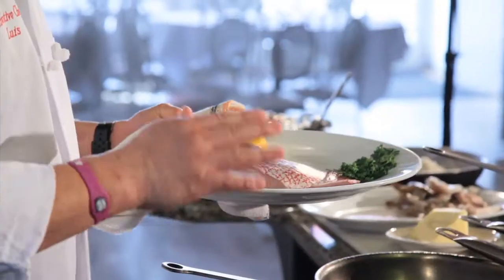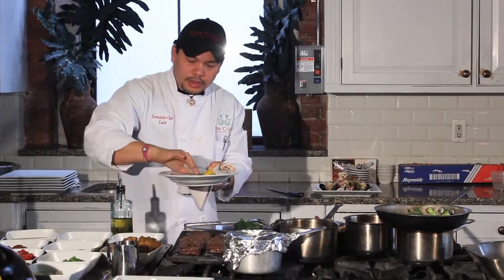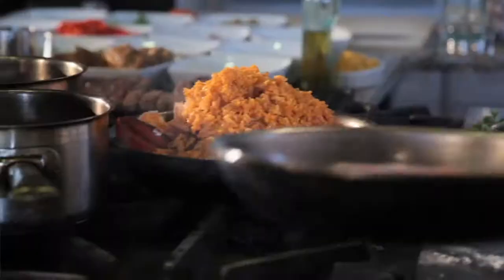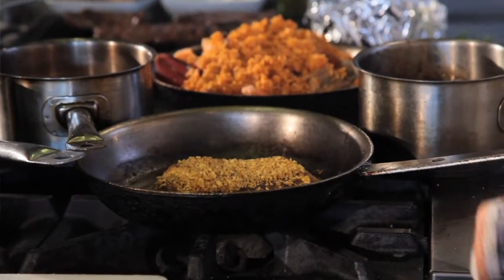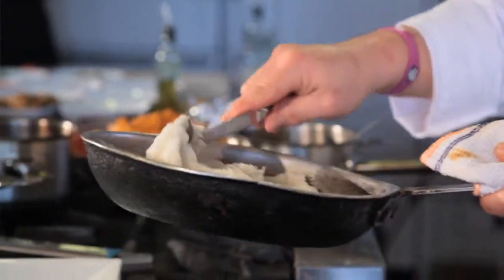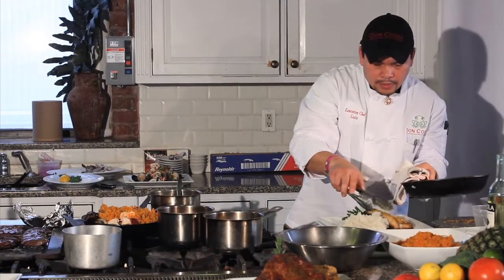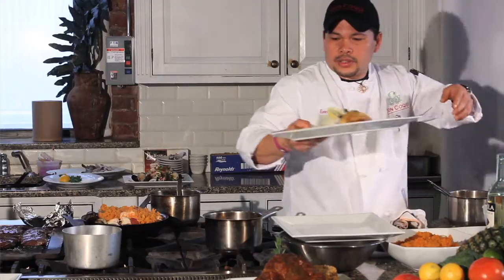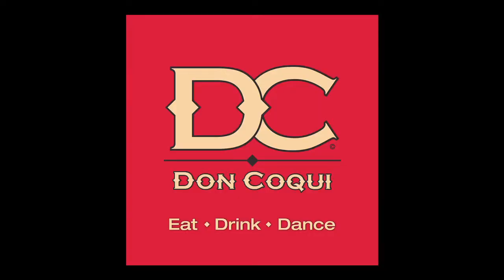Don Coqui | Snapper Recipe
Red Snapper with coconut sauce and mashed yuca recipe by Executive Chef Luis of Don Coqui New Rochelle NY.